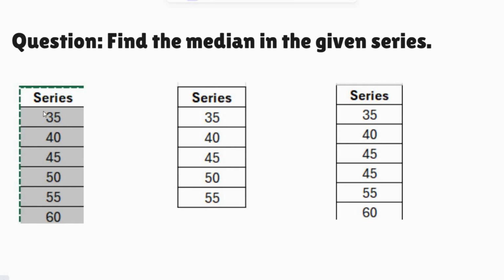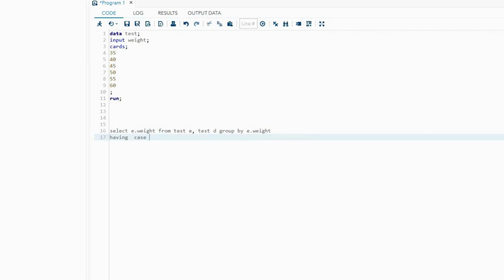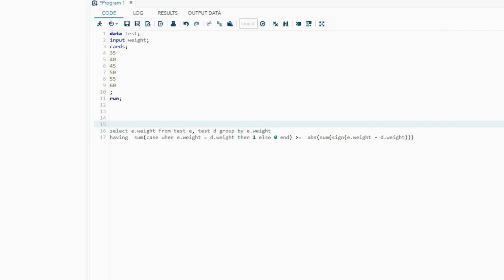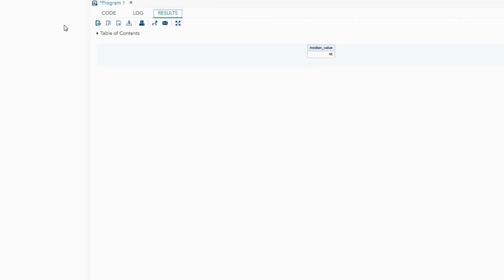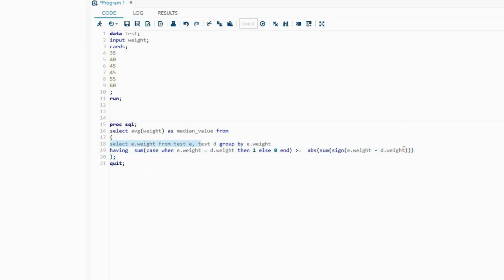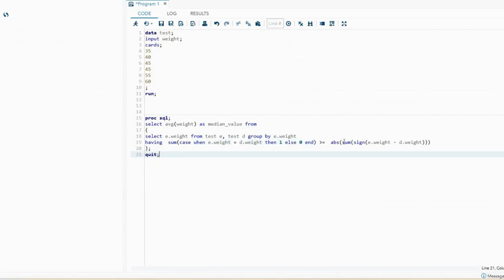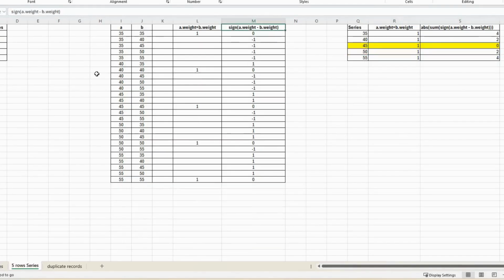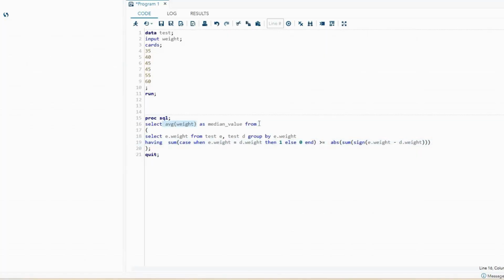How to Find Median in SAS Using PROC SQL | Scenario-Based Example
In this video, I explain how to calculate the median in SAS using PROC SQL through a practical scenario-based example.

Instead of using standard statistical procedures, this approach shows how PROC SQL can be used to solve real-world data analysis problems when interview or project requirements demand a SQL-based solution.

Topics covered in this video:

Understanding the business scenario
Logic behind median calculation
Using PROC SQL in SAS
Handling odd and even number of observations
Writing efficient SQL-based SAS code

This example is useful for:

SAS beginners
Data analysts
Interview preparation

If you are learning SAS programming, scenario-based questions like this can help strengthen your problem-solving skills.